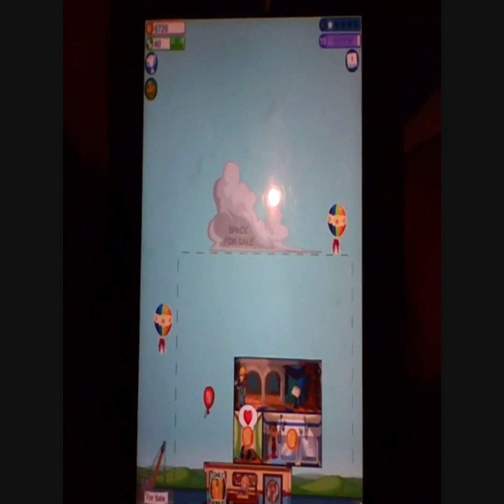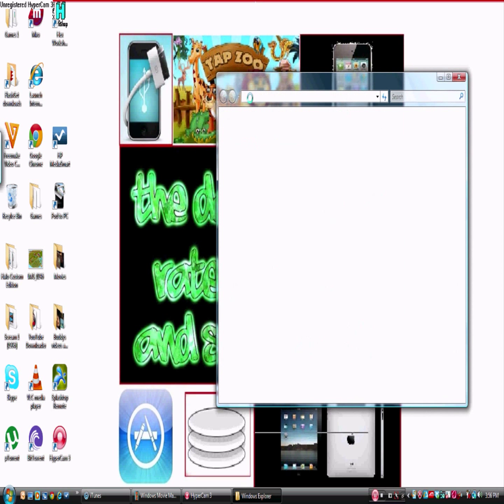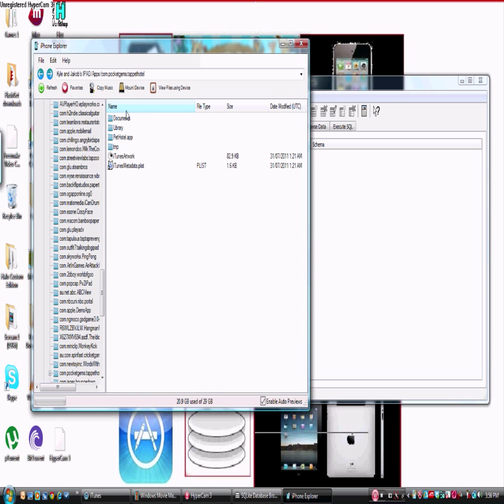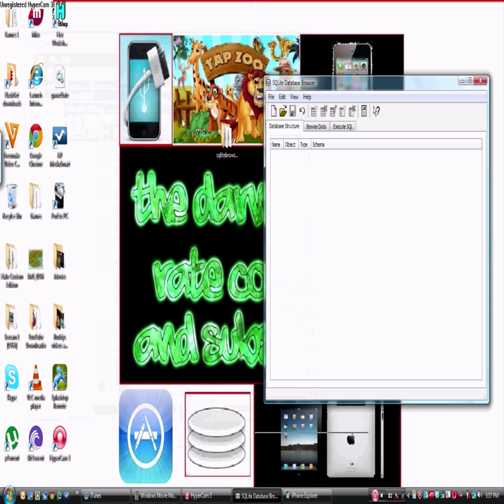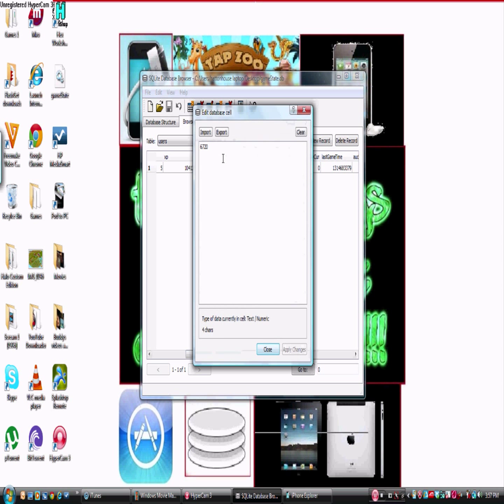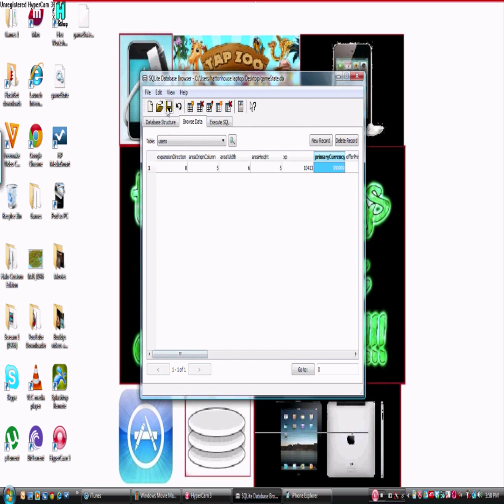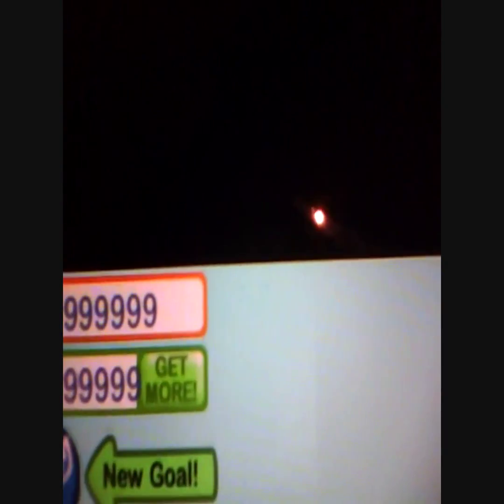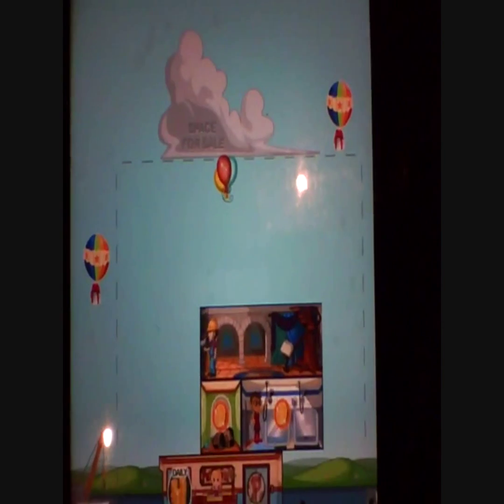How To Get Unlimited coins And Treats In Tap Pet hotel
hey guys I thought I would make a video on how to hack this game because no one has down a video on this game before.

following instructions
1. Download both of the programs above.
2. Open iPhone Explorer and click the "+" next to "Apps".
3. Look for com.streetviewlabs.tappethotel and click it.
4. Double Click Documents
5. Drag gameState.db to your Desktop.
6. Open gameState.db in SQLite Database Browser.
7. Click "Browse Data" and in the pull-down menu, click "users".
8. For coins(tokens), double click on "primary currency" and change that number to anything under 999999
9. For Levels, you can go to Experience and change the number to 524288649 for level 50.
10. for treats click on "secondary currency"